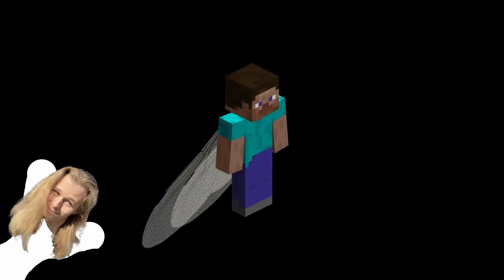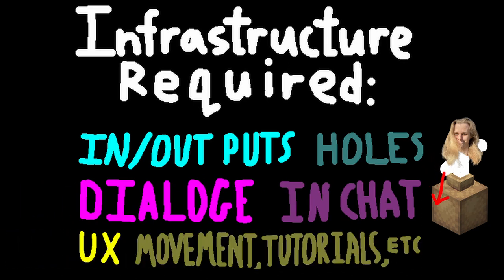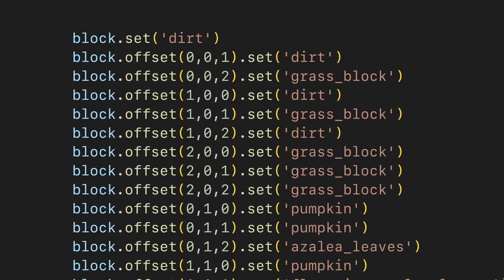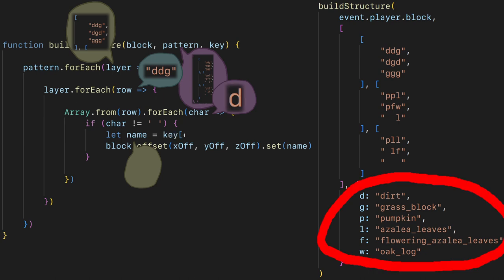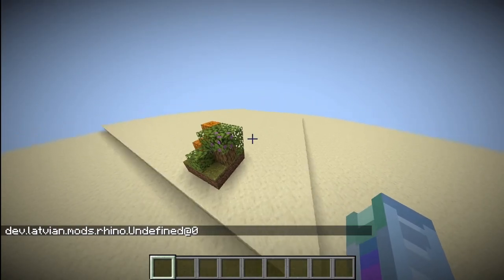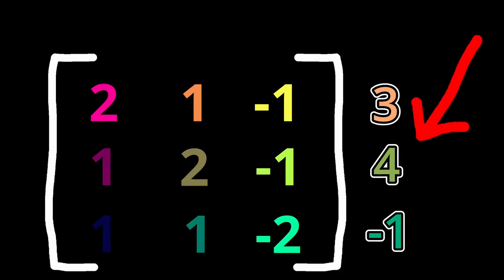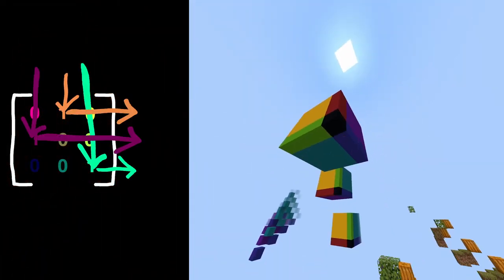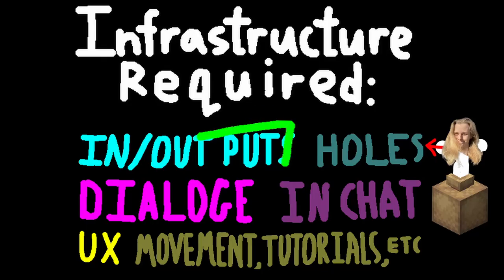Game Design and Programming in my Minecraft Modpack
I am making a minecraft modpack based on the kinetic systems of the create mod.This video showcases some of my progress and goes in depths every step I do along the way.

Notes:
- This video took a VERY long time to make.
  - I am switching from video editing mode to modpack dev mode, and plan on doing so every month.
  - So a very rough estimation for the next video is 2 months.
- Comment any questions or suggestions you have!
- The next video might feature world gen, dialog system, flying, and crafting.
- I use DaVinci Resolve for editing which is free and very good.
- My custom features are programed with KubeJS.
- The modpack is currently unnamed. (Referred to internally as twocraftermado. Don't ask.)

Chapters:
0:00 Intro
0:33 Planning/Game design
1:08 Story
1:49 Infrastructure
2:17 Holes
2:31 Programming
3:55 Running the Code
4:28 Testing in Game
4:37 Matrix Multiplication
5:21 Trying it out In Game
6:23 Making the Matrix
6:48 Putting the Matrices in Code
7:01 End

- Motion Blur
- Absolute Terror
- The Brights of Summer
- The Murky Deep

Game play shown:
- Minecraft (with the Create mod)
- Opus Magnum
- Warp Factory (underrated game IMO)